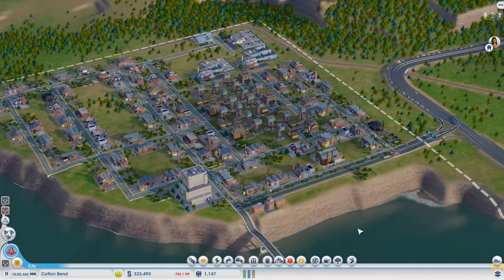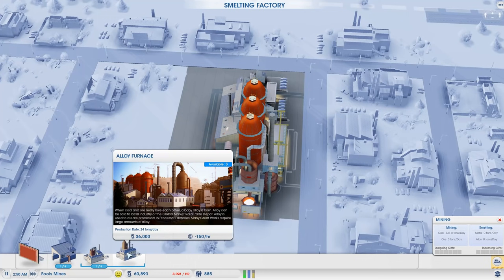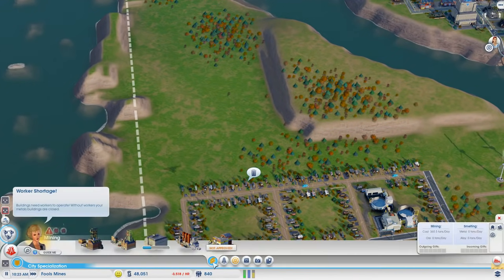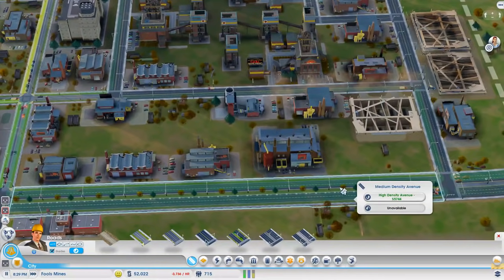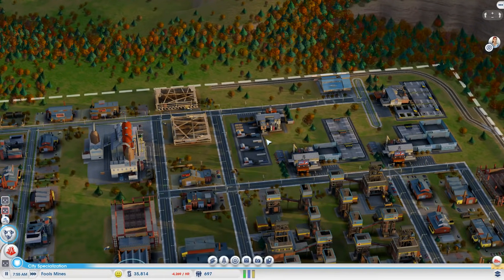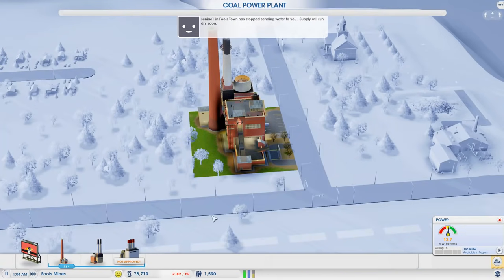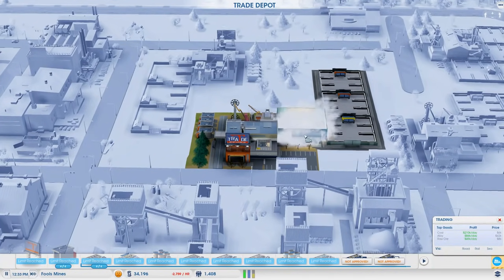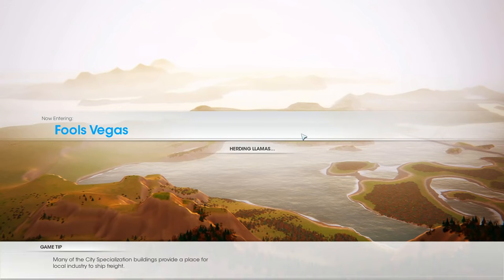BUILDING A CARGO PORT - SimCity #10